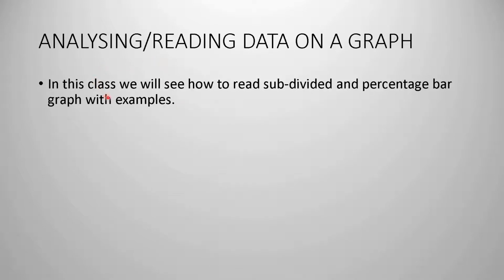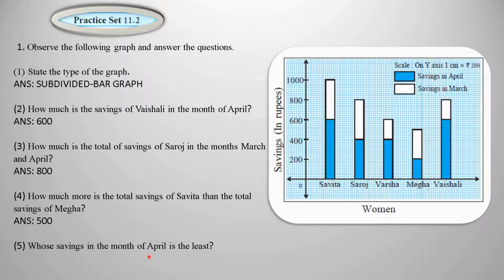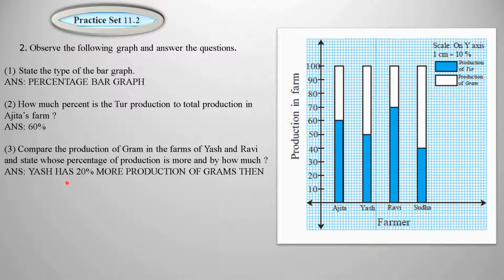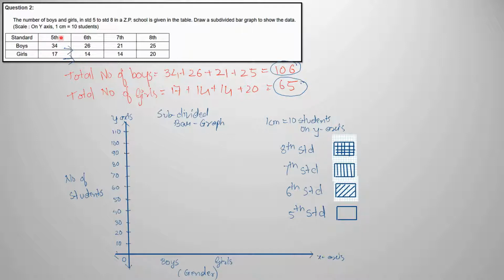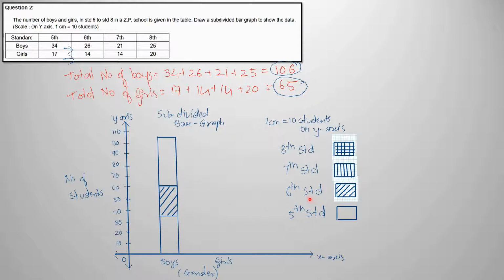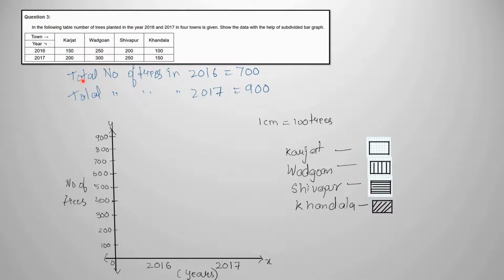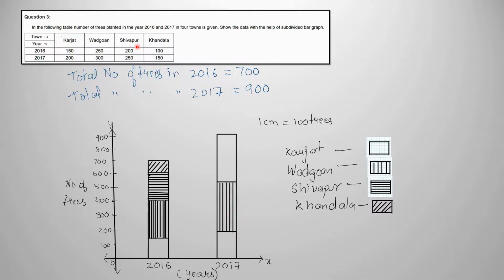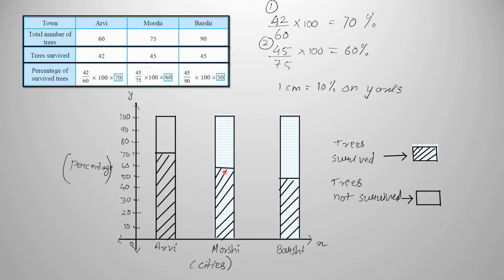Standard: VIII, Subject: Maths, Topic: Statistics Module-2.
This Video is Presented by Gerry AL Fernandes, explaining the topic "Statistics Module-2" for standard VIII.